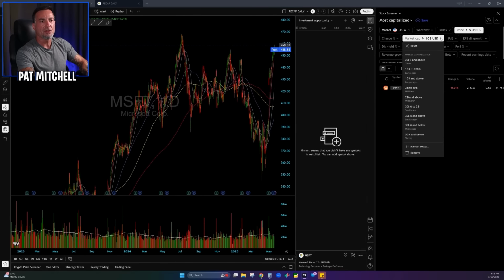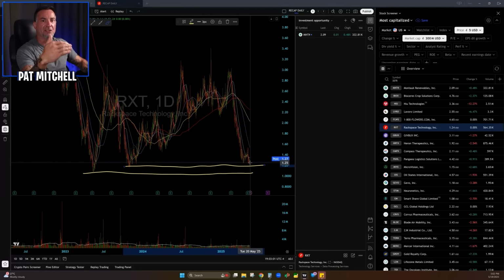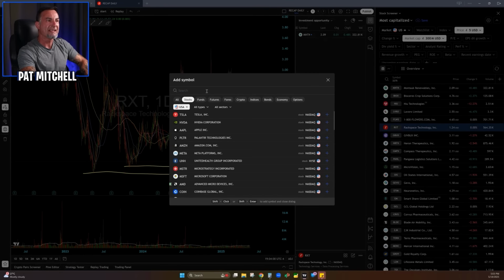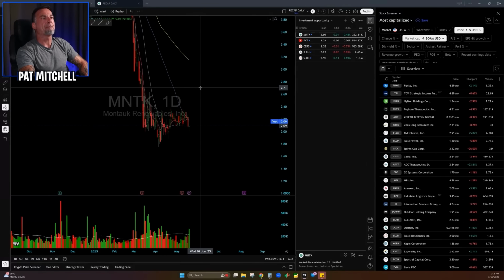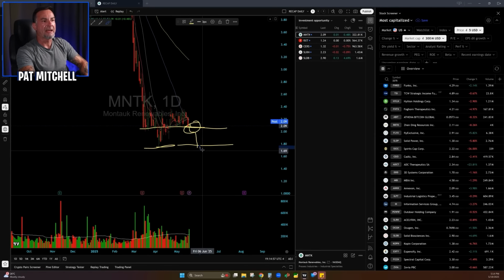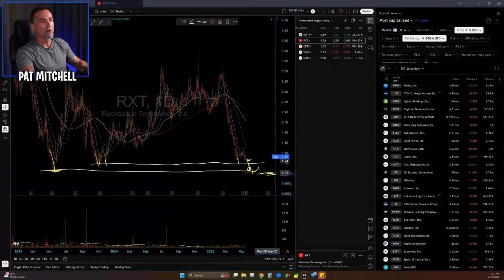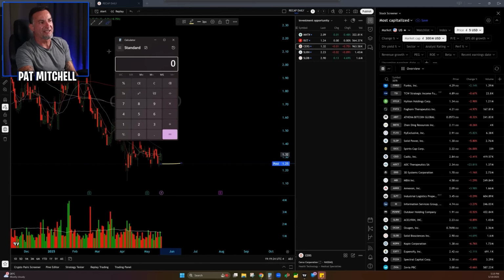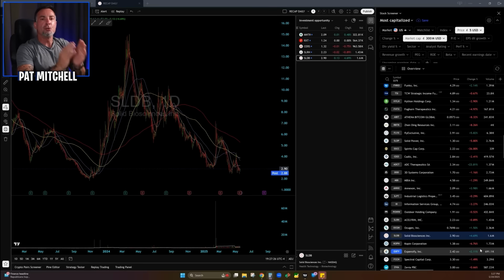How to build your own small investment portfolio. Building Wealth with $5,000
In this video, Pat Mitchell, a professional day trader, shares insights on how to effectively invest a small amount of capital in the stock market. He discusses the importance of choosing the right stocks, analyzing their performance, and executing trades with proper risk management. The video emphasizes building a solid investment portfolio with a focus on stocks priced under $5, while also addressing the mentality required for successful trading. Viewers are encouraged to take control of their investments and not rely on traditional banking systems.